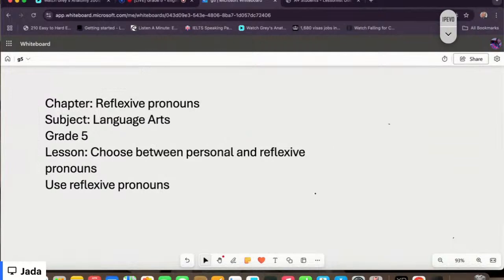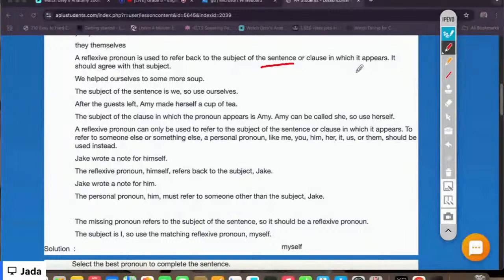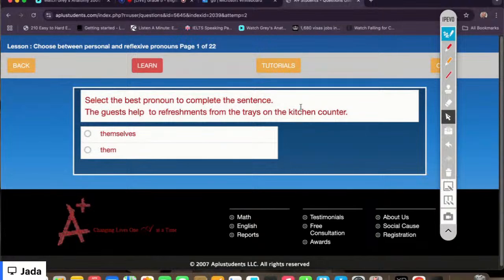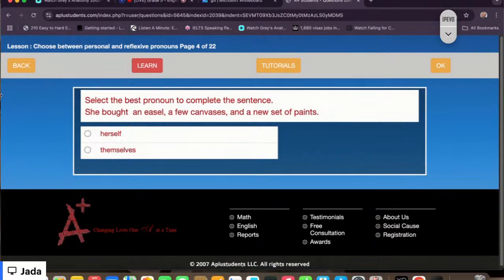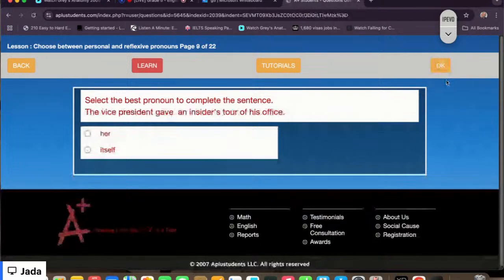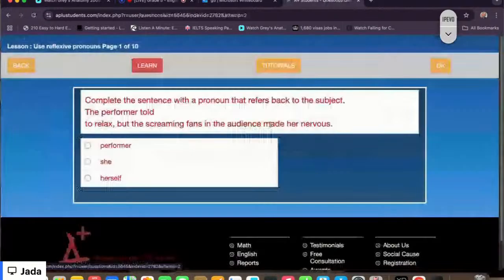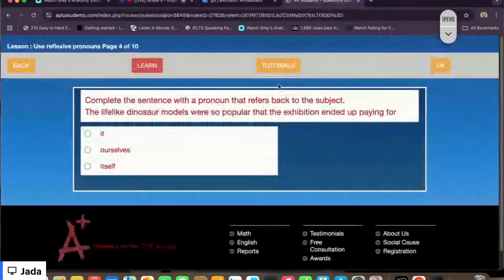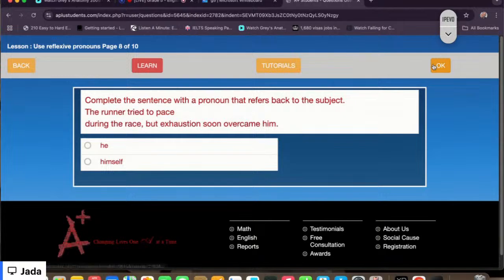Grade 5 - English: Reflexive pronouns